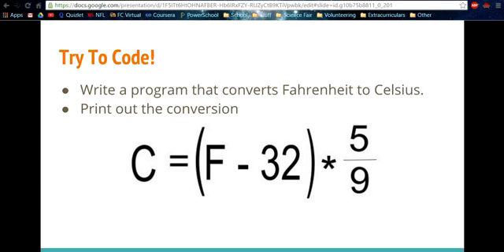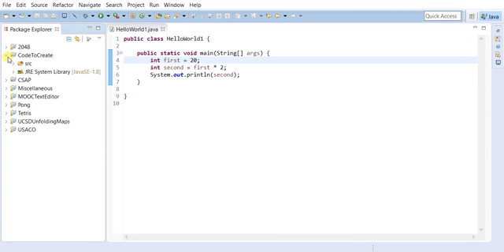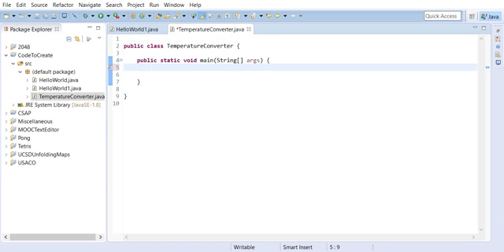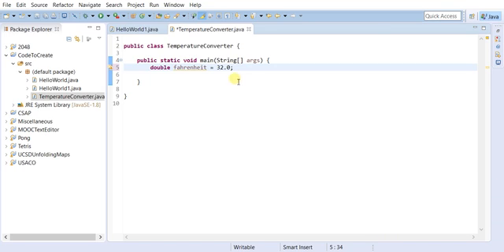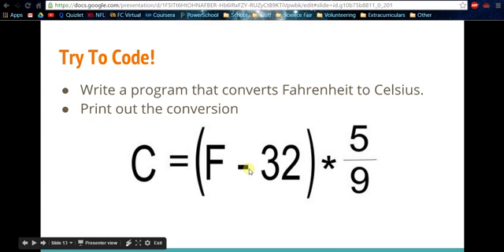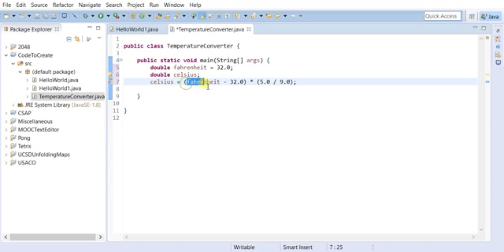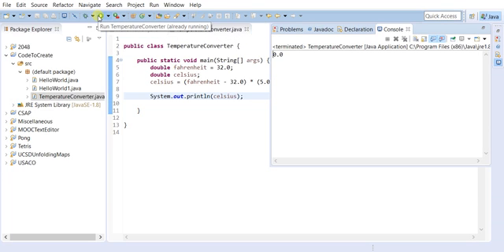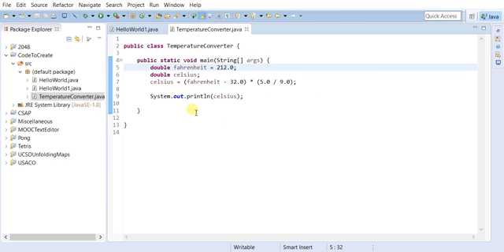Try To Code: Variables and Operators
Try this coding exercise to practice your variables and operators in Java.